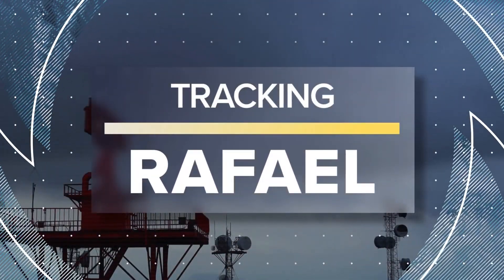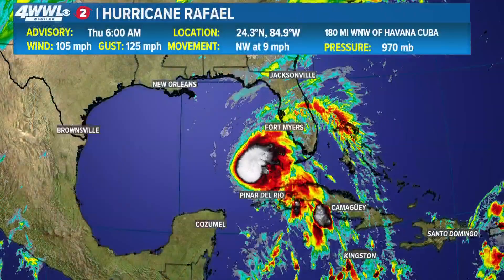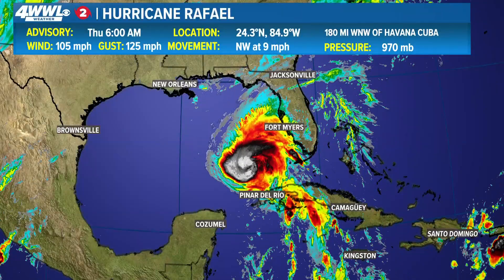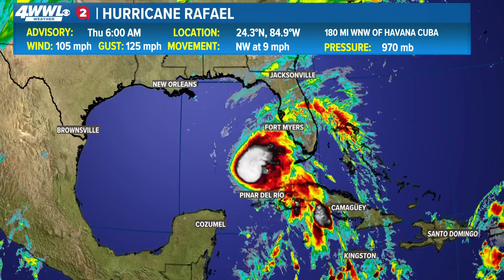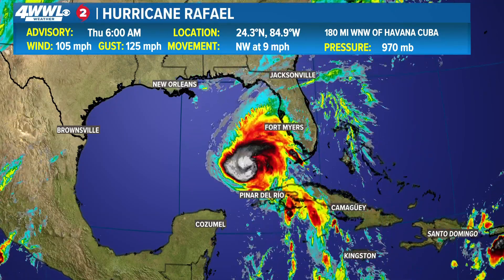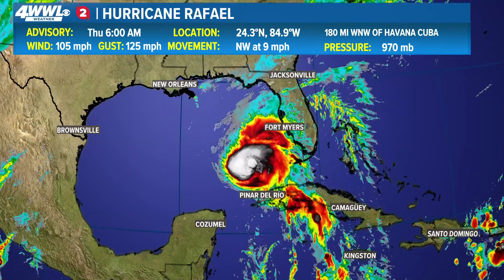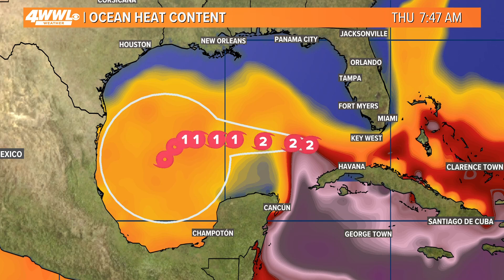What do we need to know about Hurricane Rafael?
LSU professor Dr. Nan Walker joining us to share more about this rare occurrence.